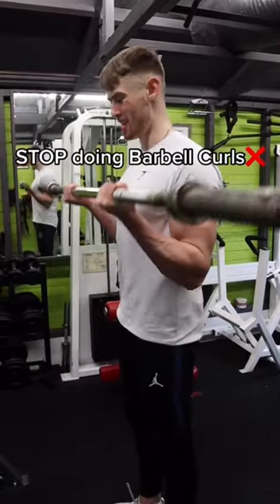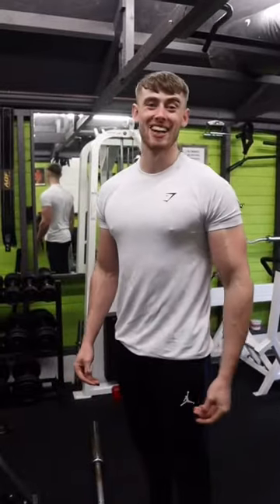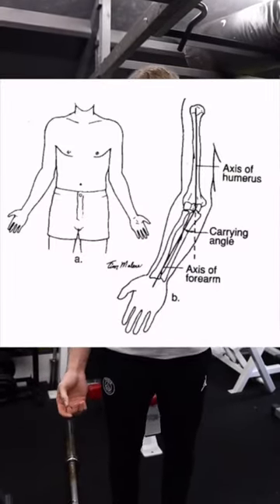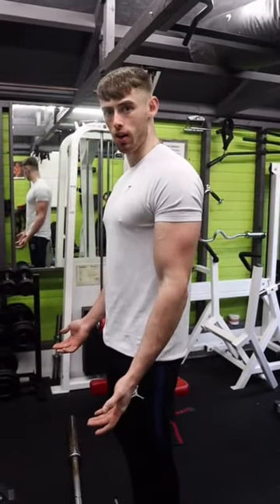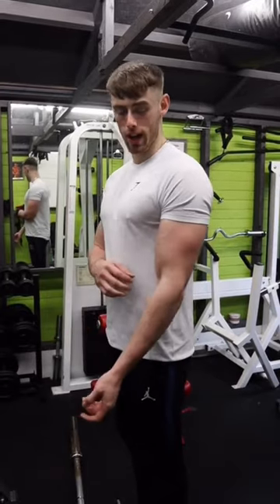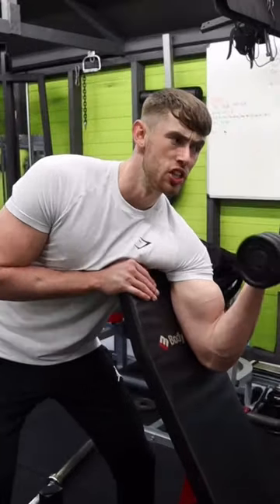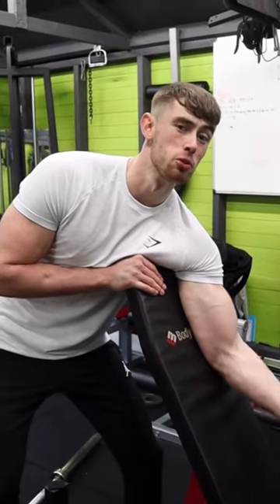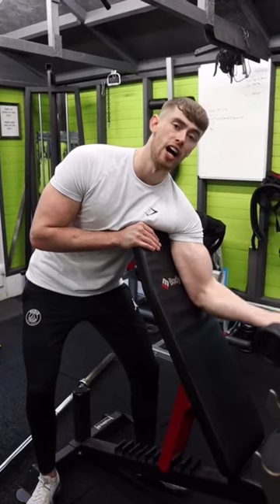STOP Doing Barbell Curls